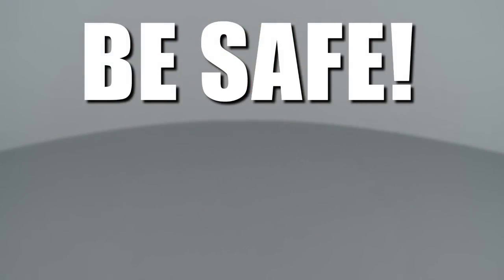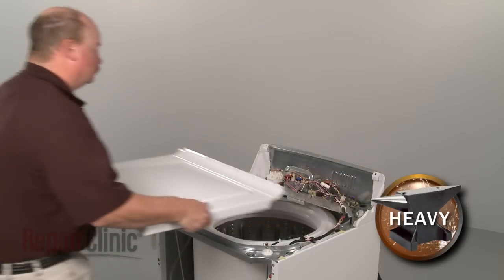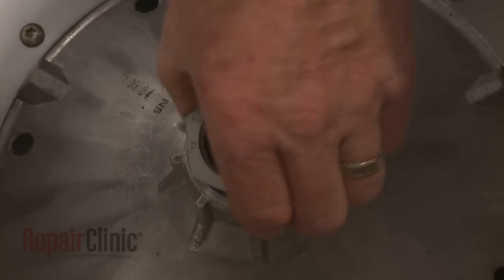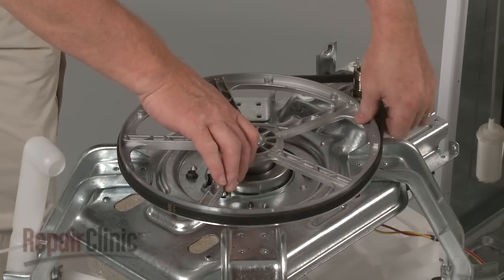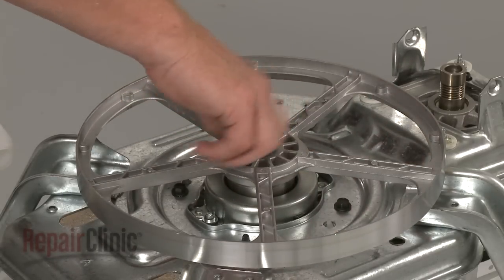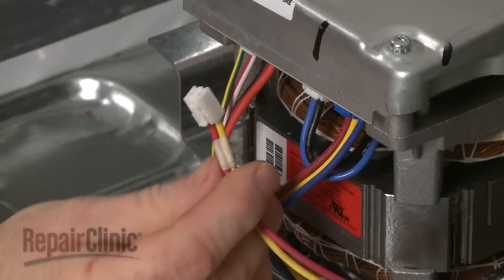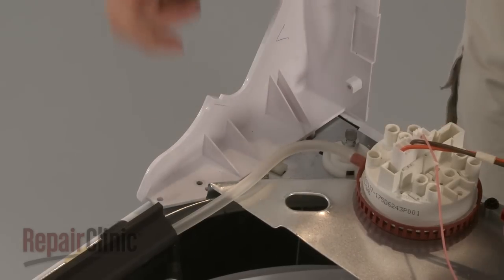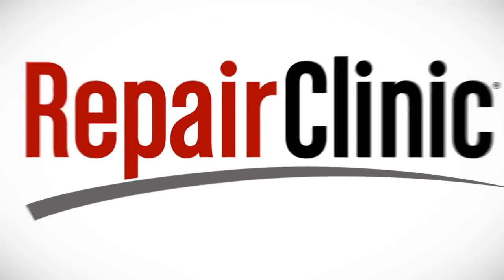GE Top Load Washer Clutch Assembly Replacement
This video provides step-by-step repair instructions for replacing the clutch assembly on a GE top-loading washing machine. The most common reasons for replacing the clutch assembly are when the washer won’t spin, isn’t spinning properly, or won’t agitate.

All of the information for this clutch assembly replacement video is applicable to the following brands:
GE, Hotpoint, RCA, Americana